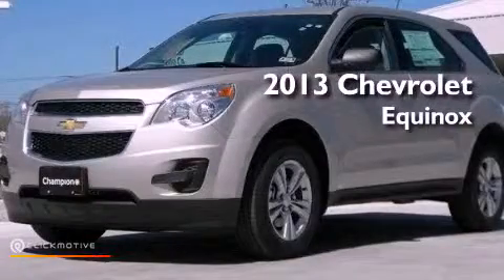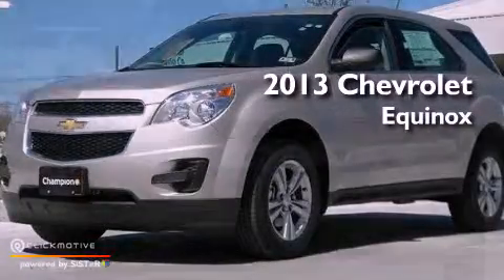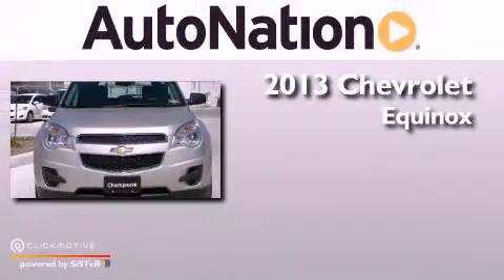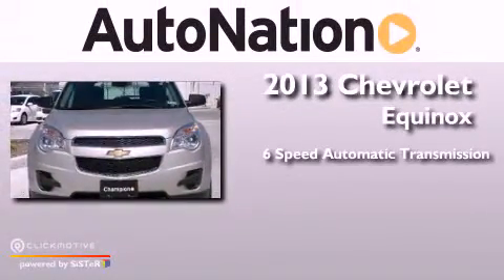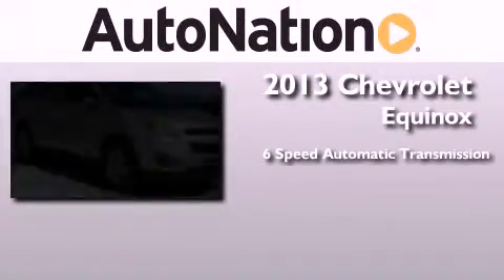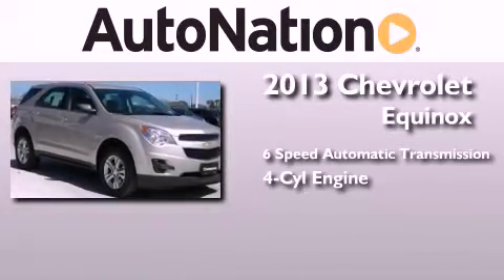2013 Chevrolet Equinox Corpus Christi TX 78412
Year : 2013
 Make : Chevrolet
 Model : Equinox
 Engine : Gas/Ethanol I4 2.4/145
 Trans . : Automatic
 Exterior : Champagne Silver Metallic
 Miles : 6
 Interior : Jet Black

 6650 South Padre Island Drive